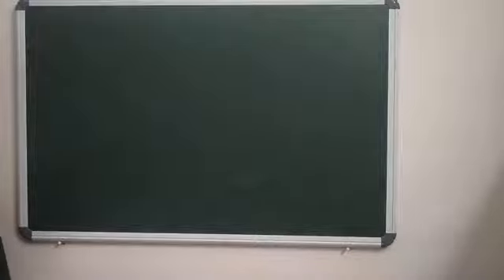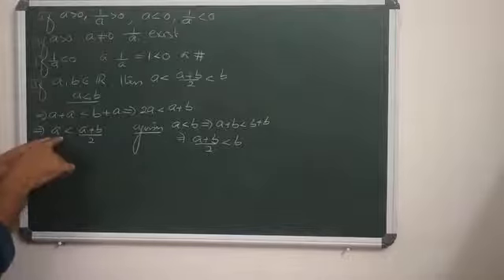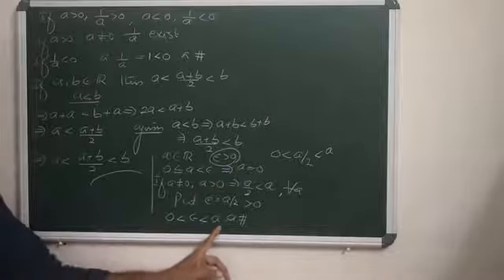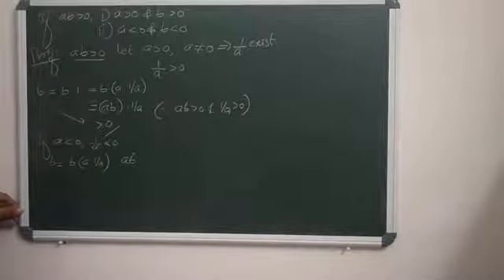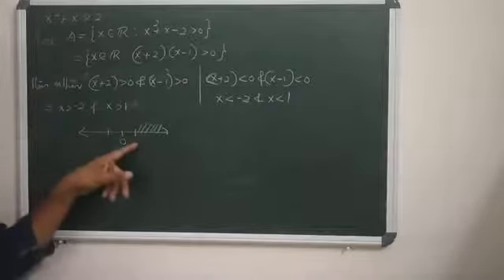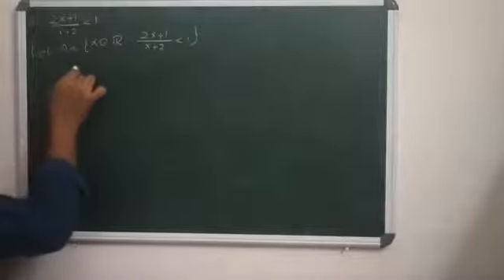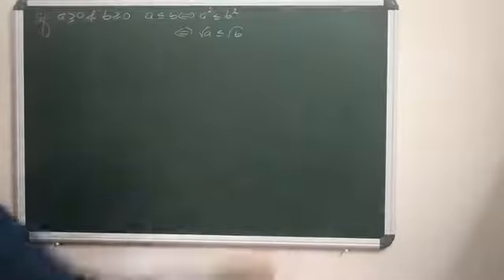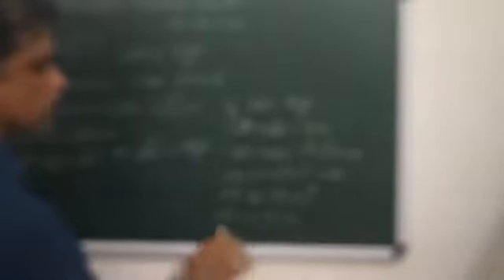Real Analysis 2